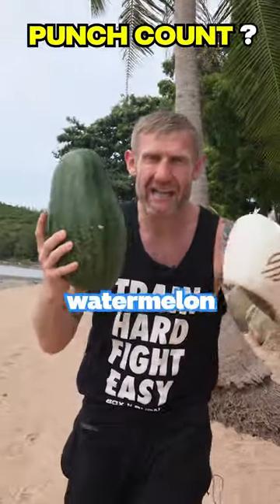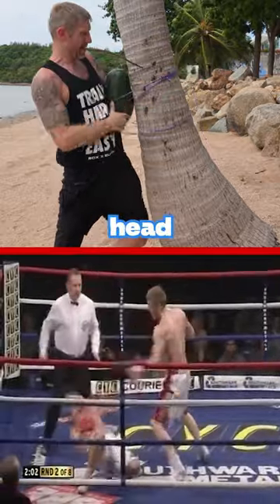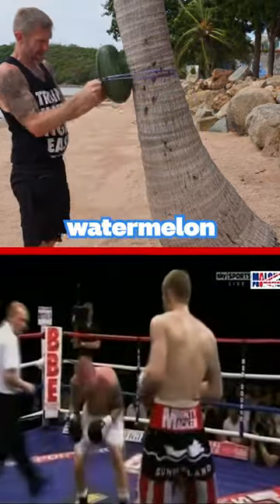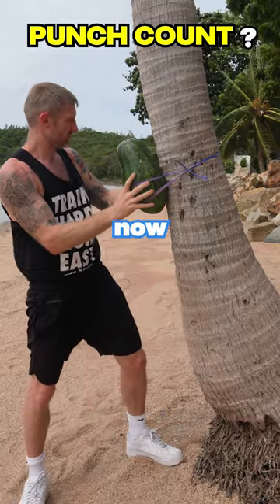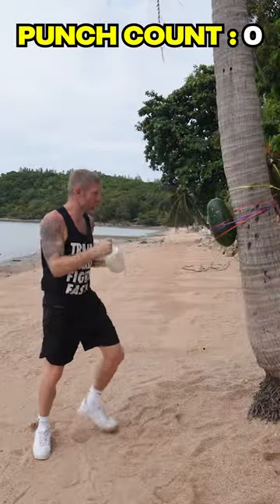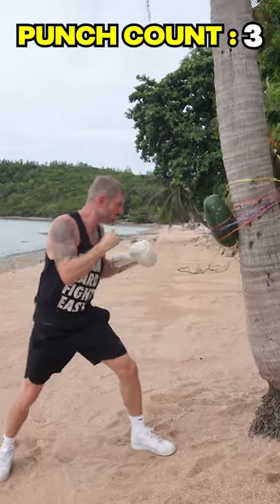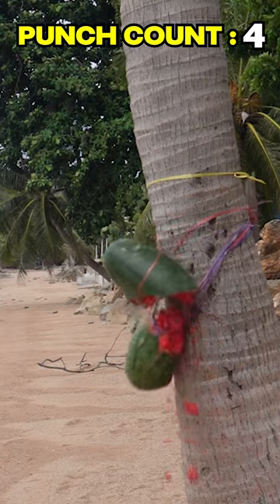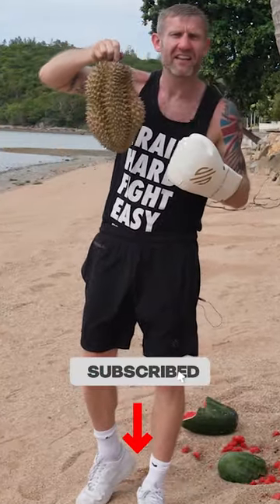How Many Punches does it Take for a Watermelon to Explode?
Watch a watermelon get destroyed by an Olympic boxer with boxing jabs. Can you guess how many Jabs it will take for this watermelon to explode? Boxing Jabs are usually not your strongest punch, this is used to find your range and in this video, I will just use jabs.